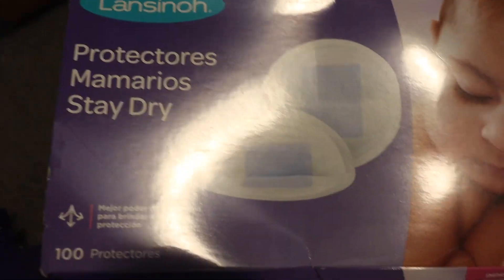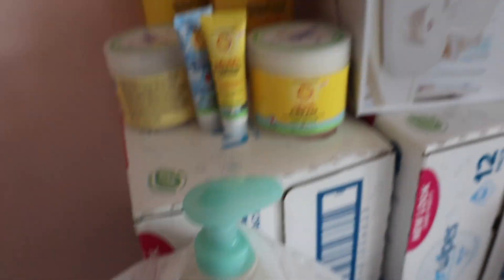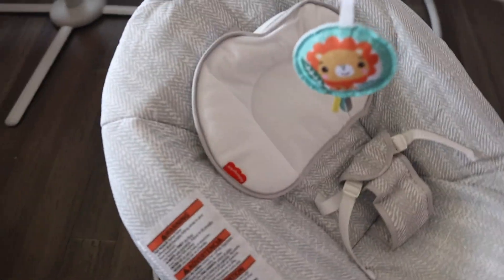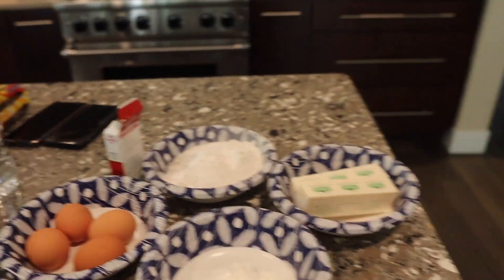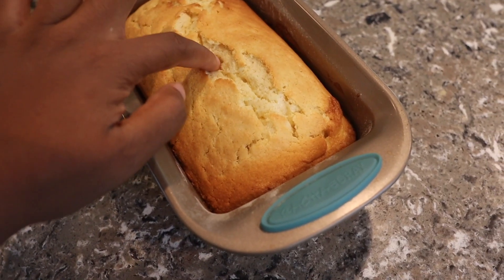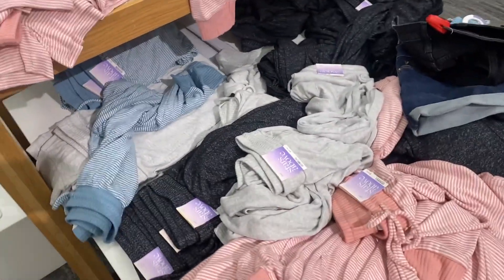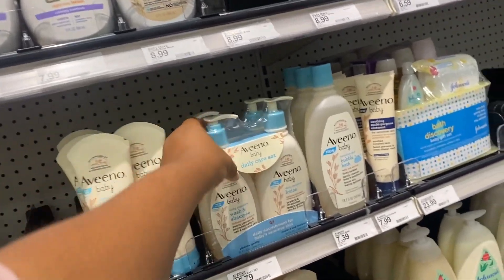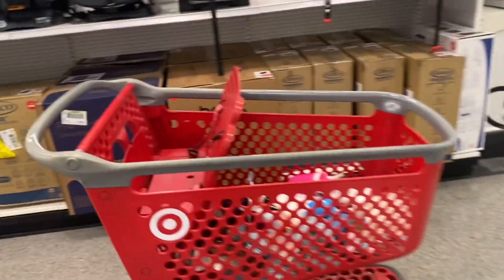Getting Ready For The Triplets || Shopping, Hospital Visit & Haul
Pound Cake recipe